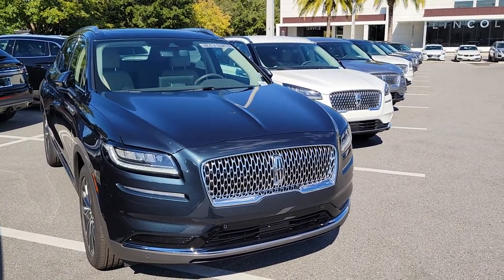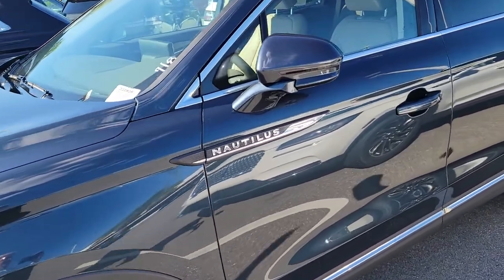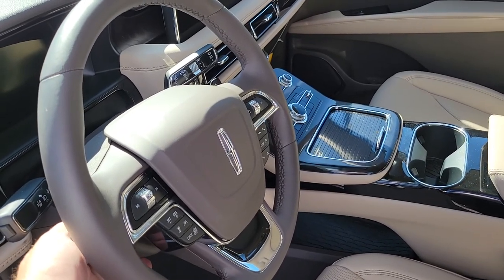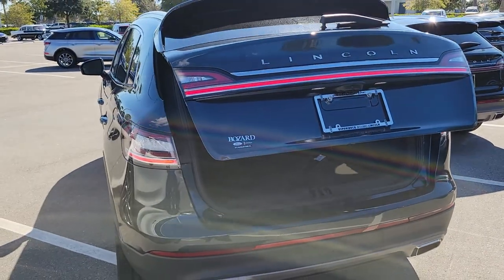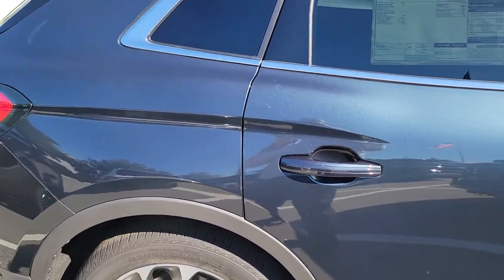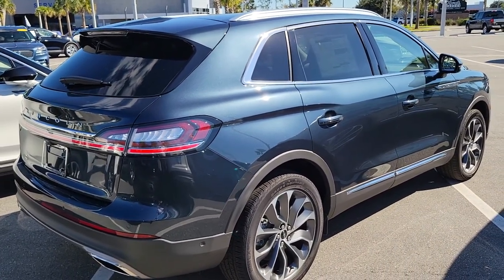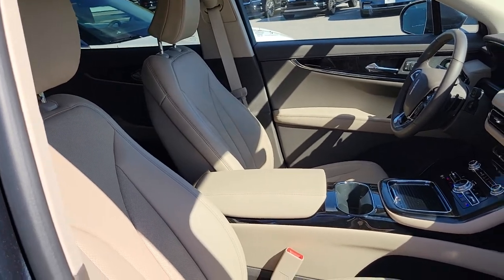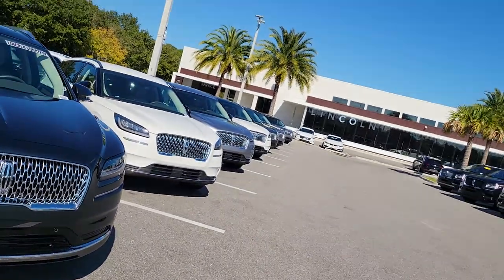2022 Lincoln Nautilus Reserve AWD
2.7L twin turbo V6 AWD
Flight Blue with Sandstone Interior
Reserve
Bozard Lincoln